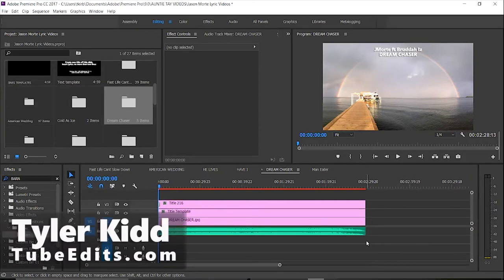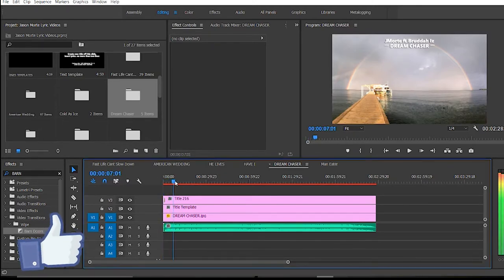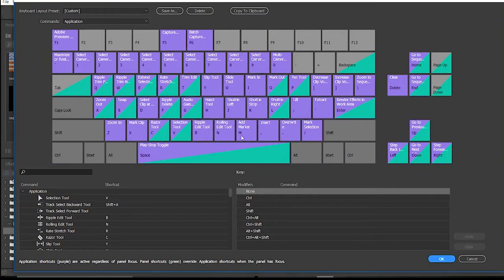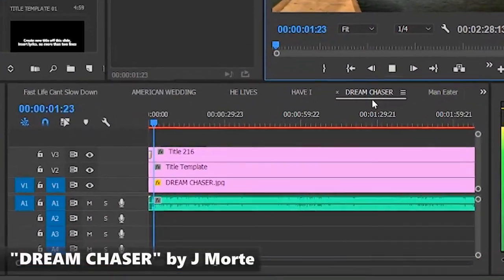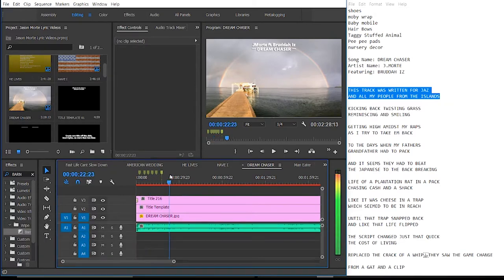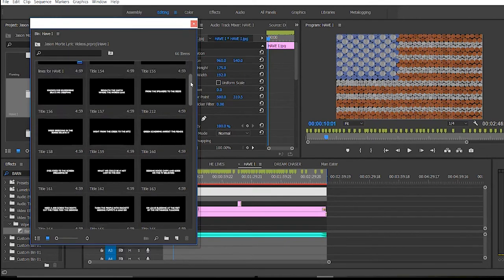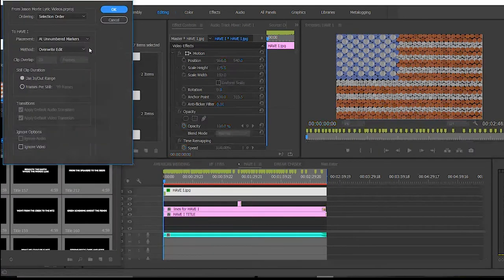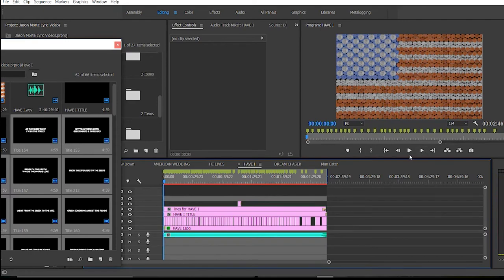How To EDIT Lyric Videos FAST!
In this tutorial I show you my quick tip to making lyric videos in Adobe Premiere Pro 2017 a lot quicker!

With this simple trick you can now blaze through your lyric videos and other editing projects.

I assume you already know how to create text, so this is just a tutorial on how to insert your text more quickly. By placing markers on your sequences using "M" you can then select your clips and automate them too the sequence or music even quicker!

I hope you guys get something out of this and maybe some inspiration! Thanks again! :)

"TYLER KIDD"

My Camera Kit! Great Deal for sure! - Canon T7i, 18-50mm Kit Lens, cheap tripod, SD cards, etc.

Just the Camera - Canon T7i

Cheap Green Screen!

Cheap Lights!

-AUDIO-

Scarlett 2i2 Interface

Cheap Large Diaphragm Condenser Microphone

DAW (Digital Audio Workstation) Recording Software... Ableton Live 9 Suite

FANMAIL!

Thank you everybody for watching! Much love :D